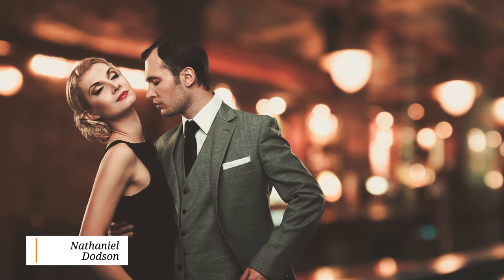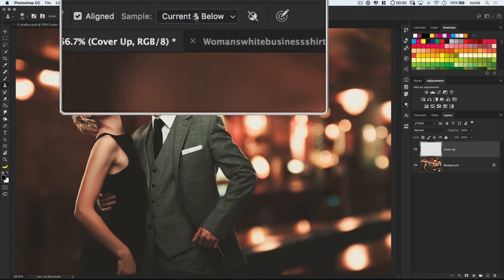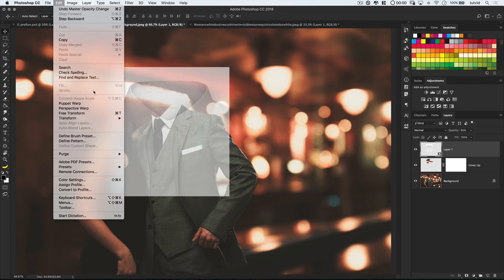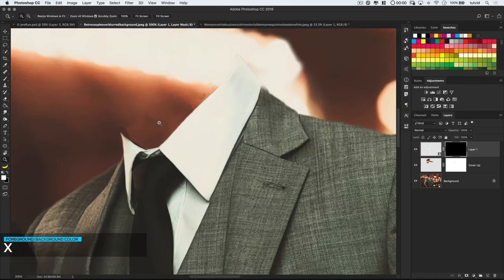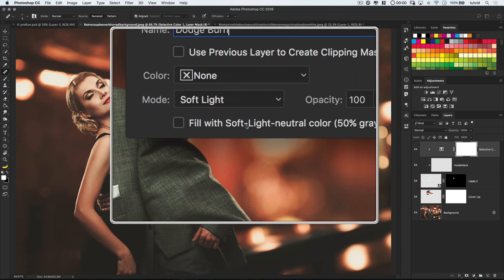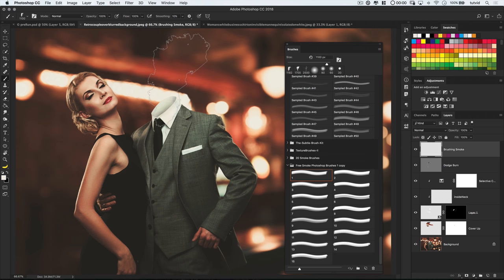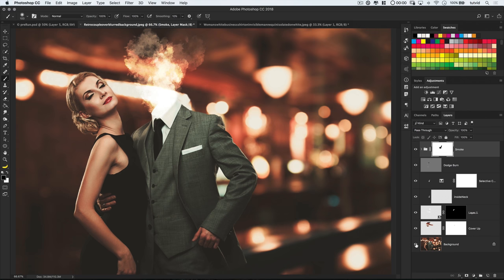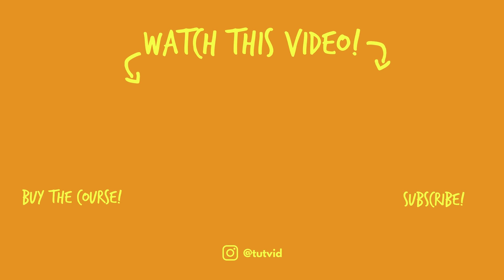Missing Head Photo Manipulation Photoshop CC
LEARN TO CREATE THIS COOL PHOTO MANIPULATION IN THIS PHOTOSHOP TUTORIAL! | Learn to use masking and clone tools to build out this cool little effect pretty quickly in Photoshop.

In this Photoshop Image Manipulation tutorial, we will look at how to remove the head of a model in a photo using a variety of photo manipulation tools in Photoshop. We will use cloning to wipe away the existing head and patch in the background. We will also cover patching in the inside of a shirt collar to give the model some depth and make the effect look realistic. To top things off, we’ll use a brush to paint in some smoke to make it look like *POOF* his head was gone.